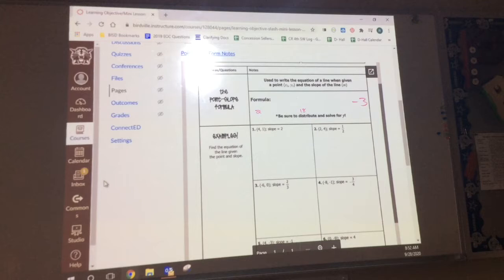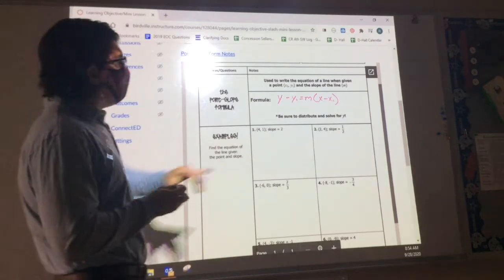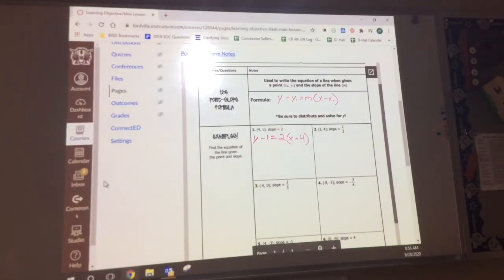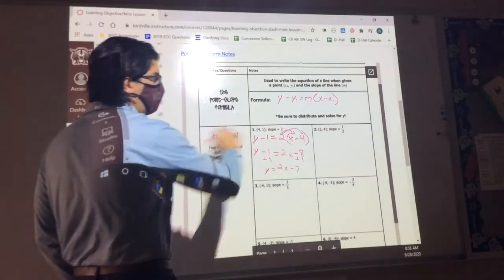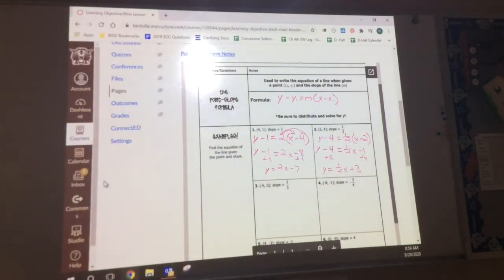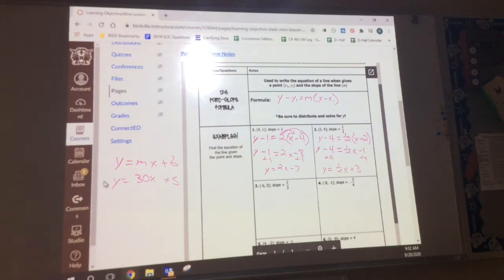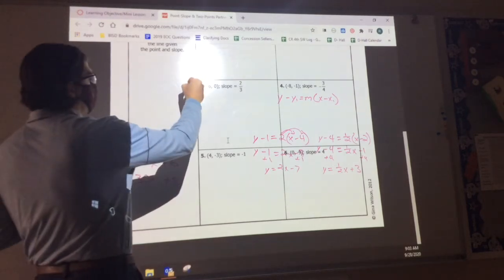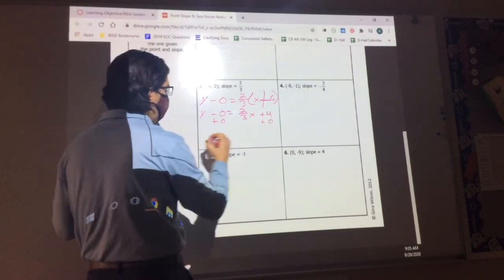Point Slope Form 1